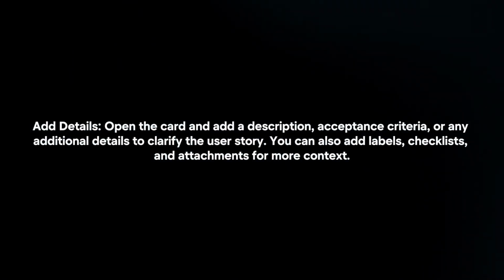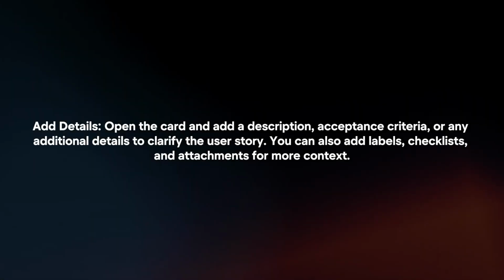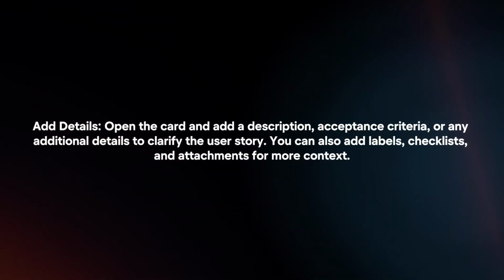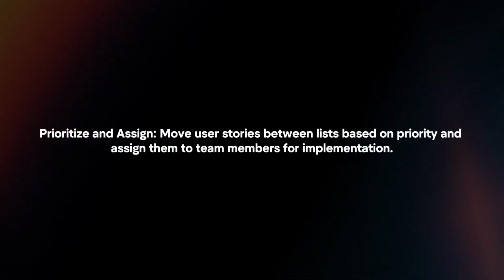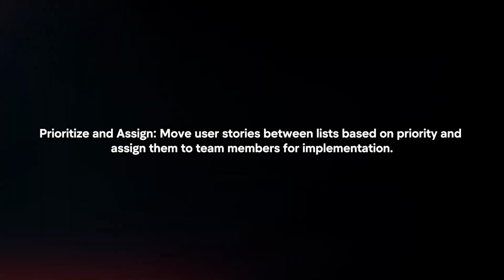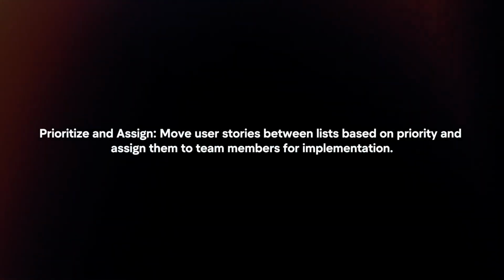How To Create User Stories In Trello (2025)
In this video I will explain How You Can Create User Stories In Trello In 2025.